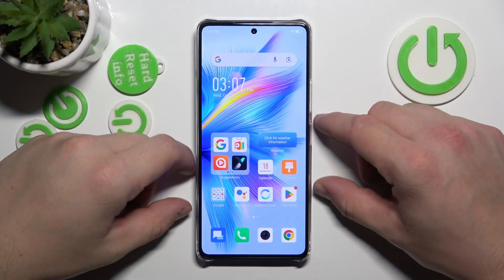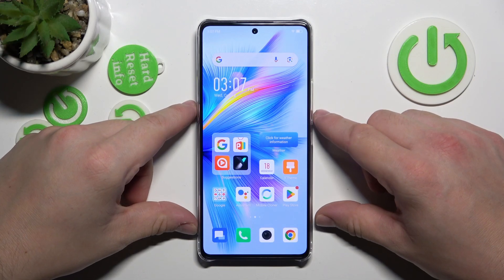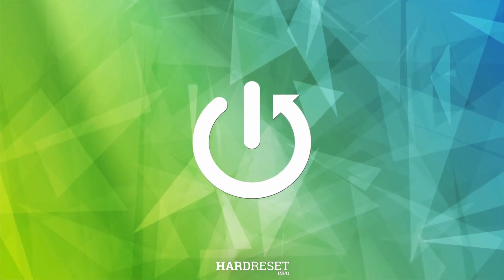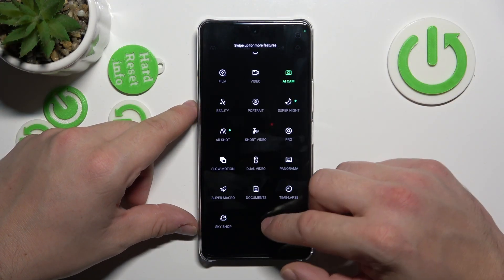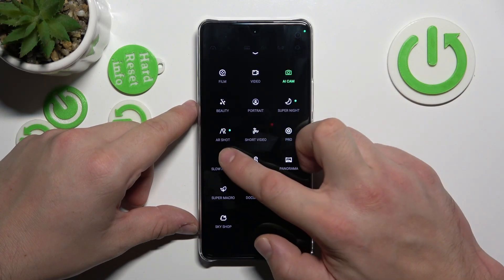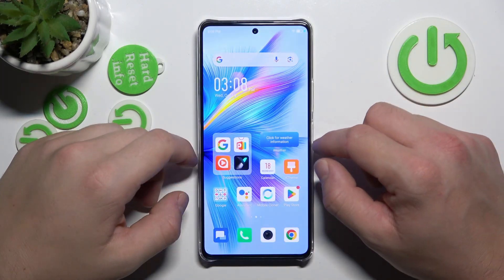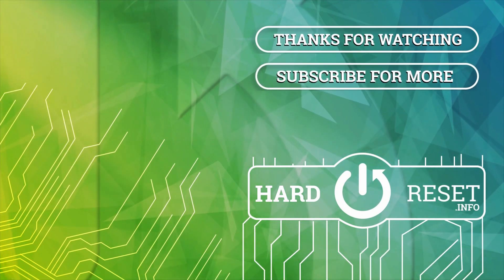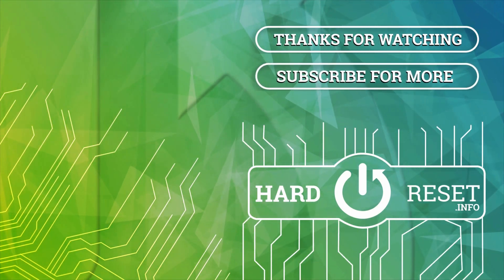Does Infinix Note 30 Pro have a Slow Motion?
You can learn whether the Infinix Note 30 Pro supports slow motion from this useful video! Make sure that you can use the Slow-Motion Mode by watching our expert looking for it in Camera Options. So, let's get started right away!

Does the Infinix Note 30 Pro have a Slow-Motion feature? How to Find Slow Motion in Infinix Note 30 Pro? How to Use Slow Motion in Infinix Note 30 Pro? How to Find Slow Motion on Infinix Note 30 Pro?